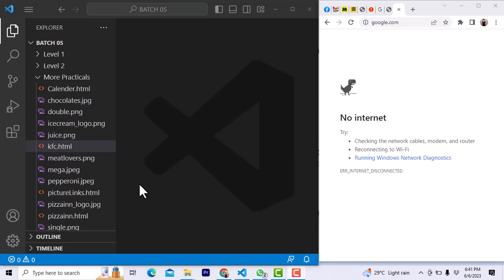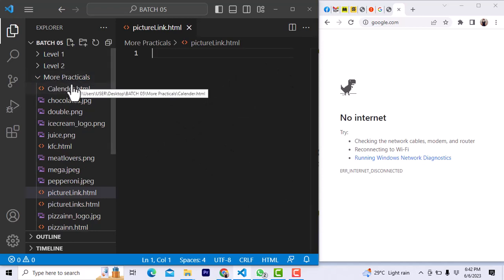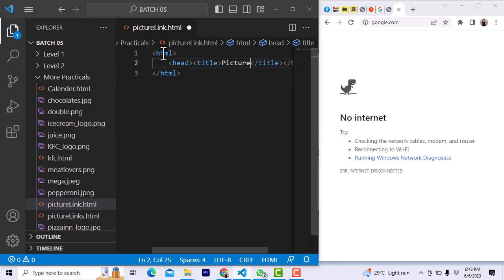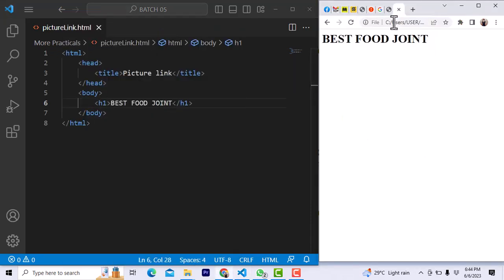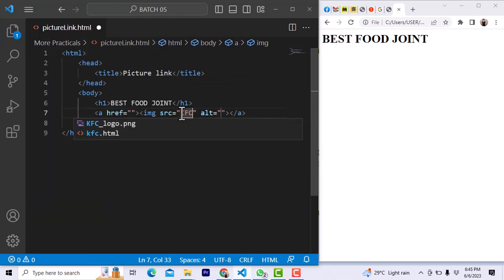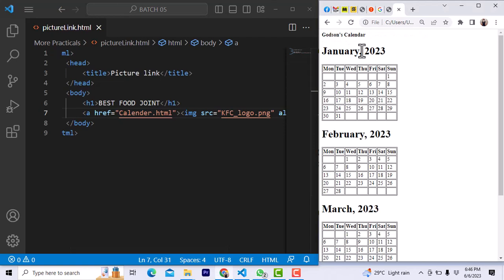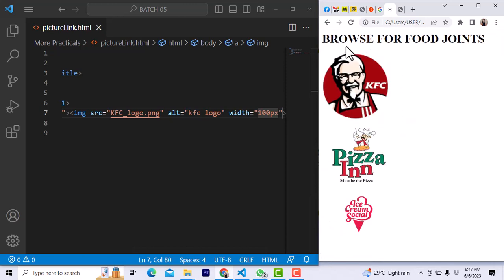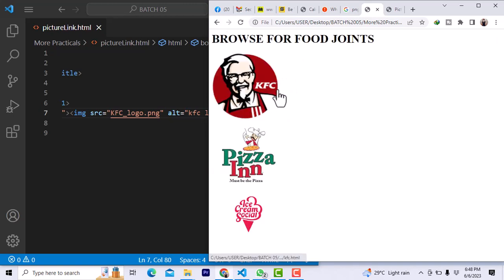How to Use a Picture as a Link in HTML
Learn smartly how to turn your images into links in html.